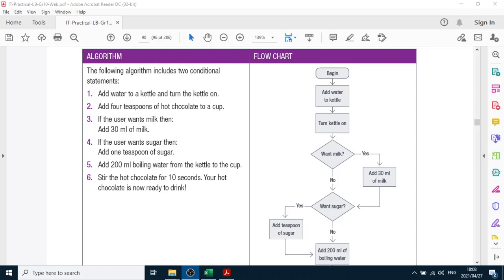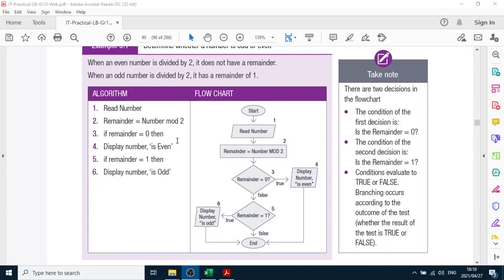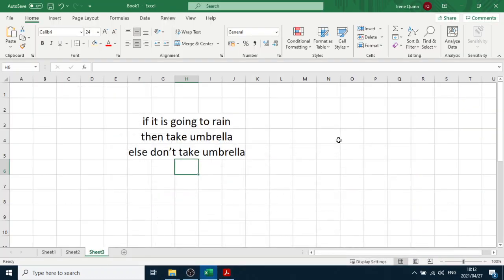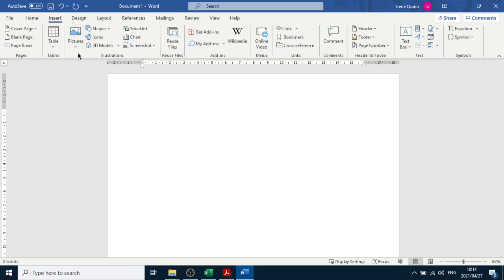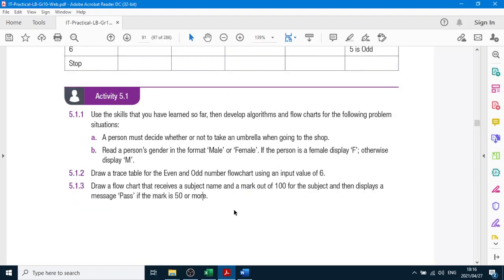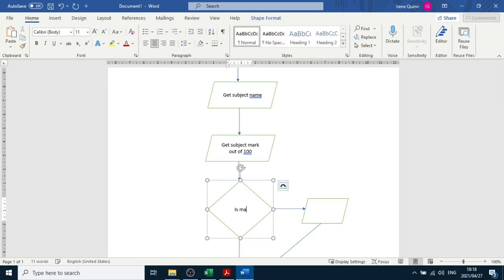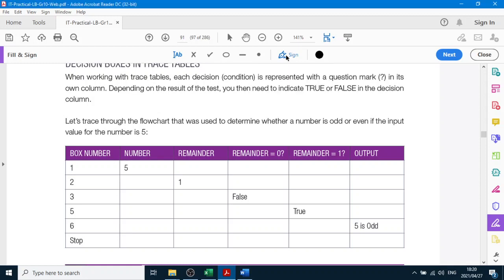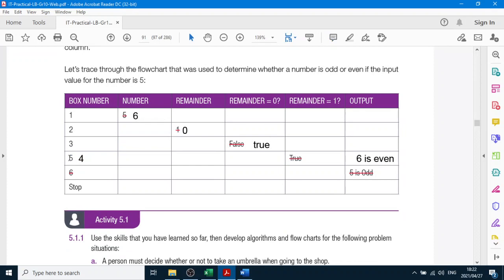Gr10 24May Day6 Ch5 p91